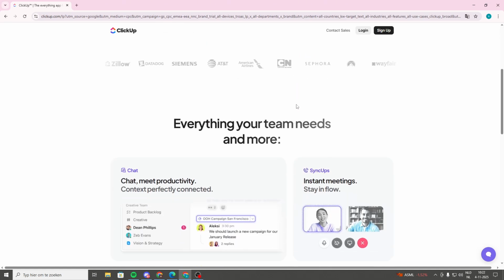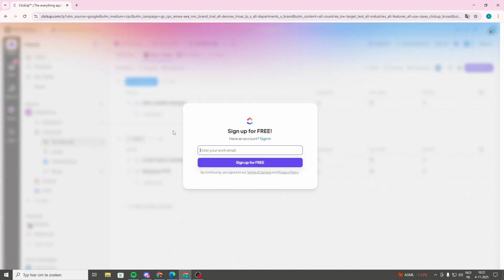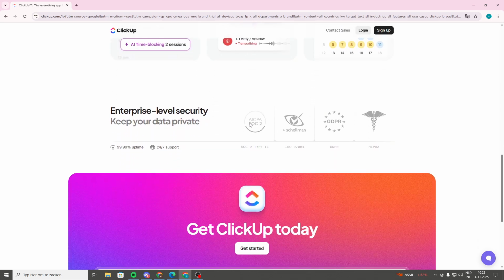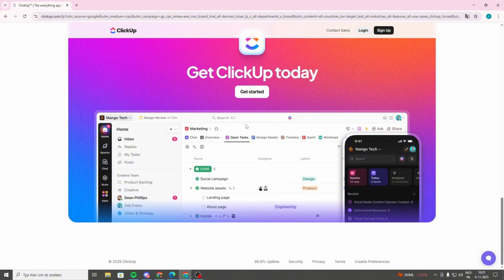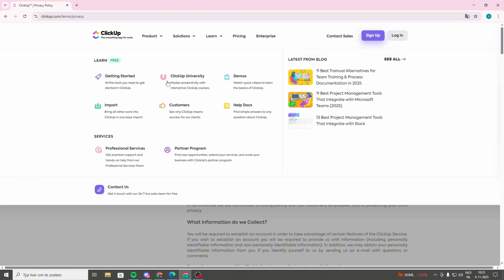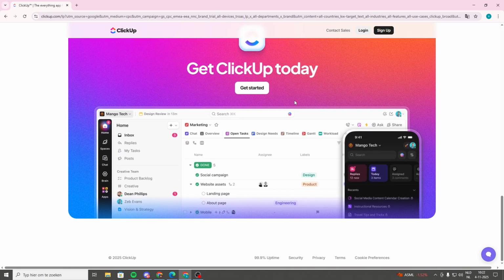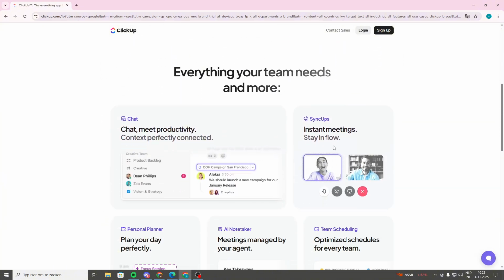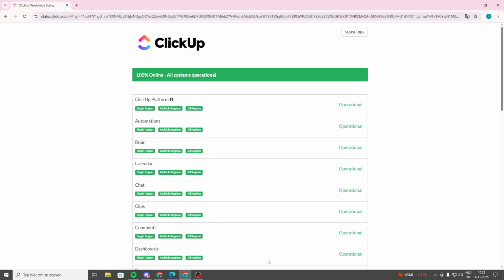ClickUp Free vs Paid 2025 – Which Features Are Worth Upgrading For?